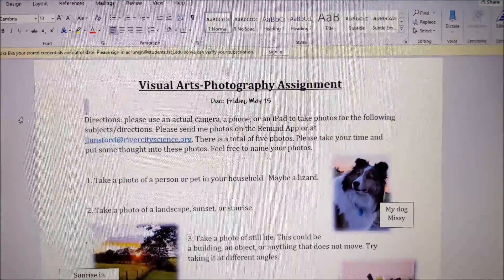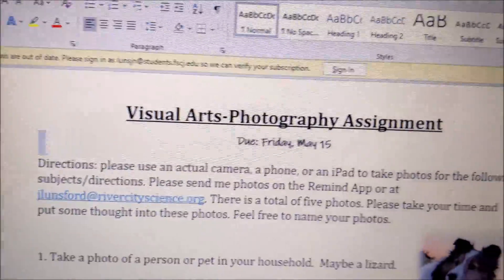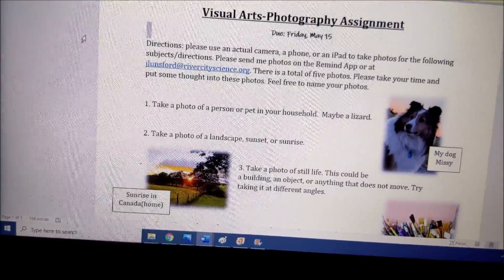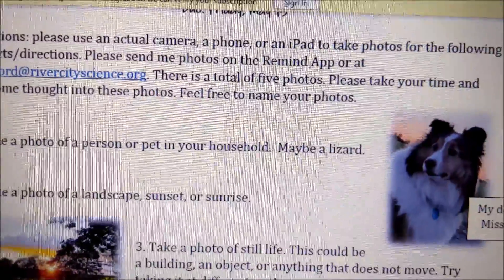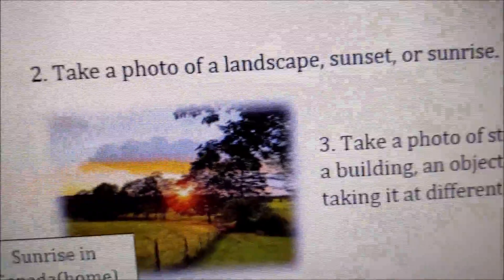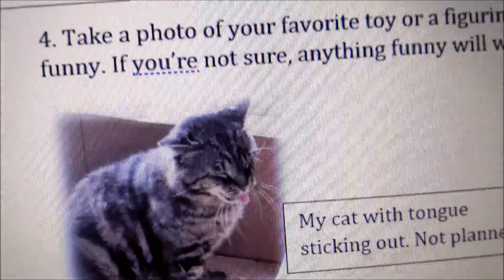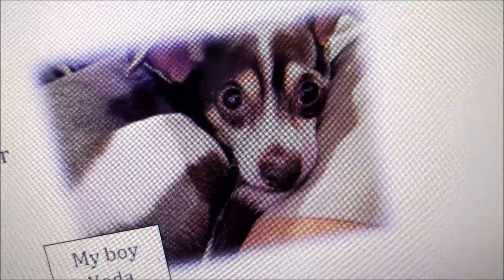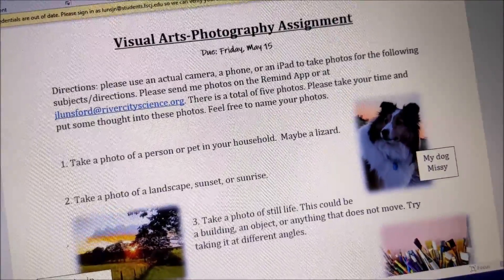Photography Art Assignment-6th Grade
This is due May 15. Sixth grade, this is our last assignment of the school year!